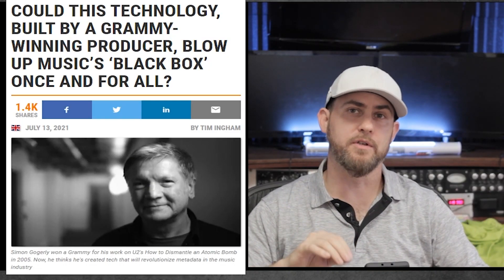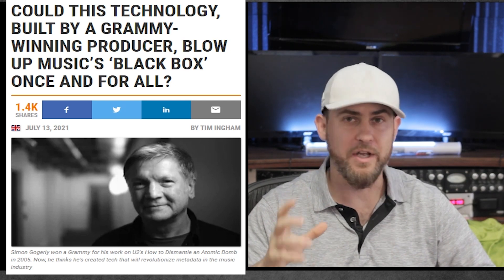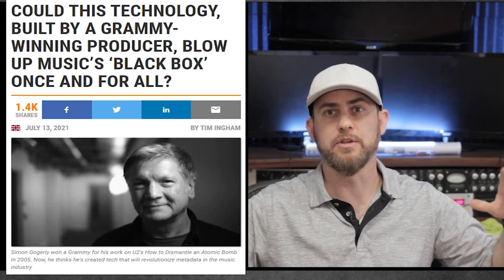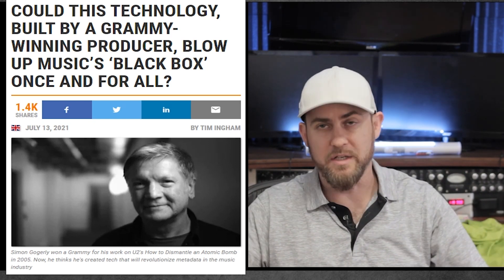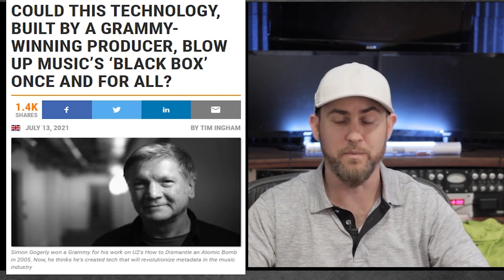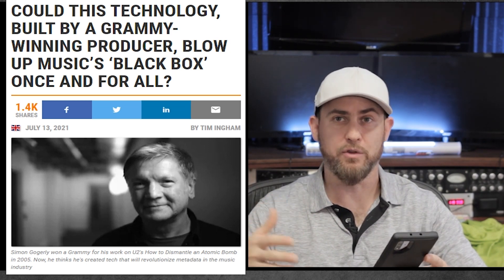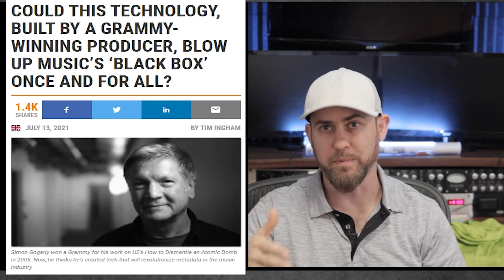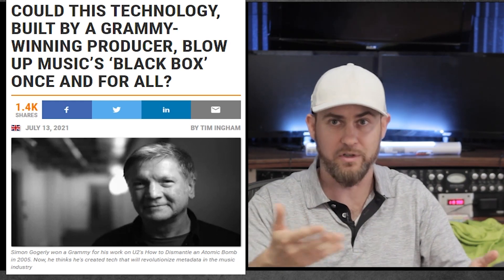Did this amazing tech just solve the bootleg problem forever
TECHNOLOGY THIS EXCITES ME, AND WILL HELP COUNTLESS INDEPENDENT ARTISTS

Since the day I used to sell copies of CDs and DVDs in higscjschool as a side hustle lol, I've always wondered who would ever come up with a digital way to identify, track, and prevent from a digital file to played if someone didn't have the license to be play it.

This particular company that I just read about might actually be one step closer to achieving that. @sonicdata_ is the company and sonickey is the product that would allow for each digital music file to have a unique identifiable signature or key that would enable PROs like ascap , bmi and similar organizations to identify all parties associated with a particular song.

Let's discuss more in the comments
To find out more about our services and what we do or our client reviews check out ➡️
OR
Digitalsciencemedia.com
🔊🎶background beat and video produced by @imageoxf